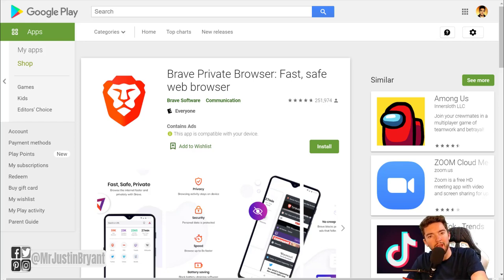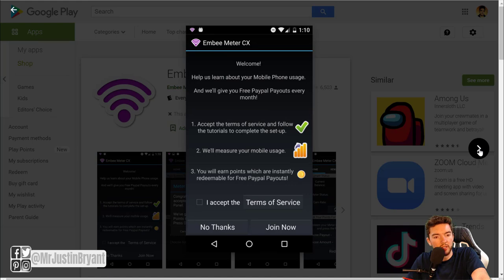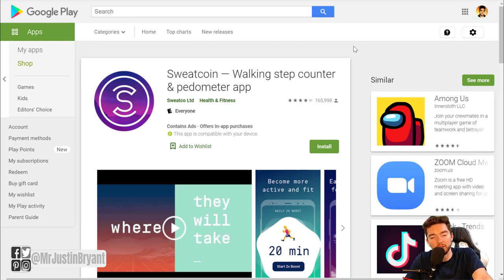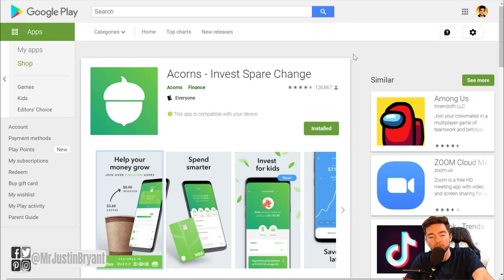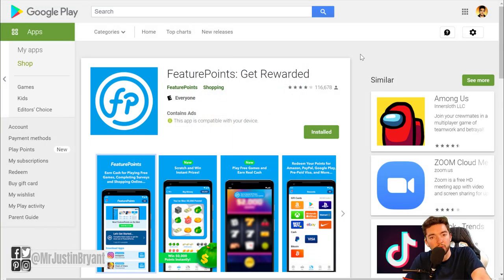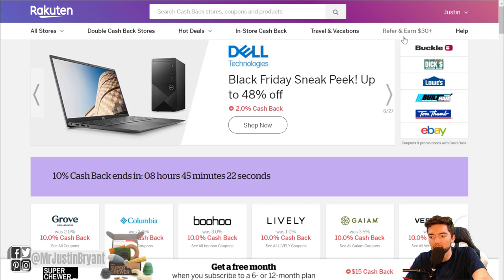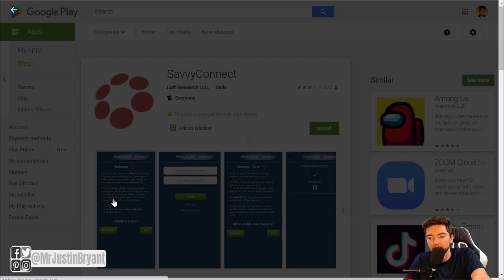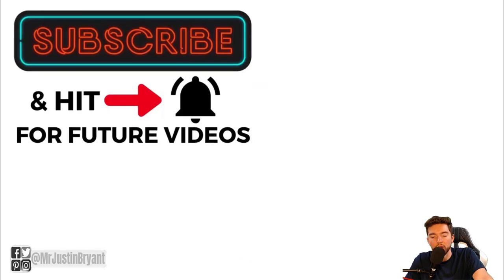11 Apps That Pay You to Do Basically Nothing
Here are 11 apps that pay you money to do basically nothing. for video notes, related content, tips, and helpful resources mentioned.

LET’S CONNECT!